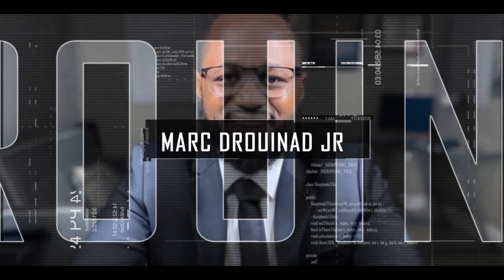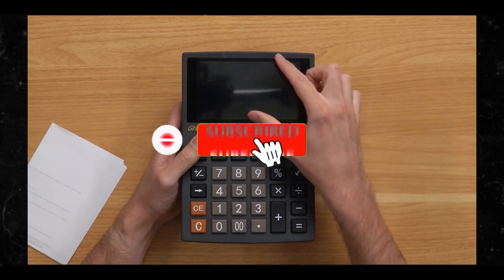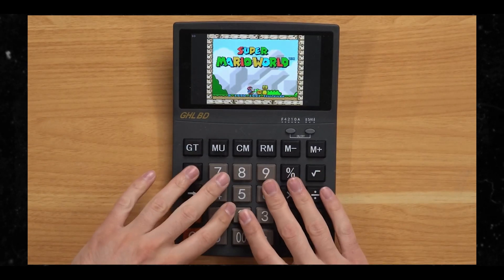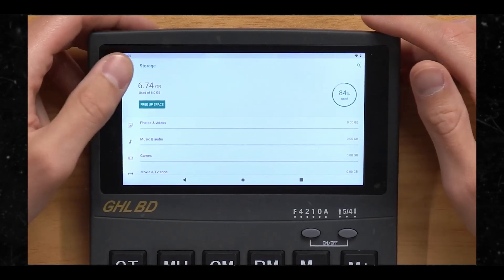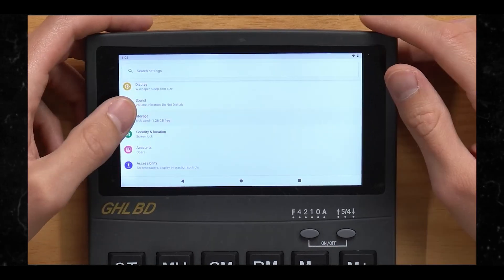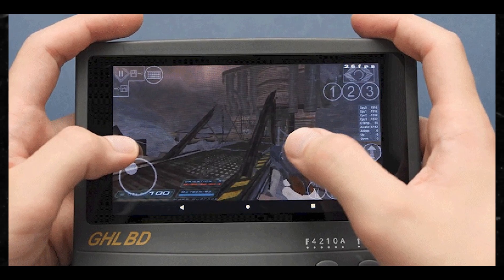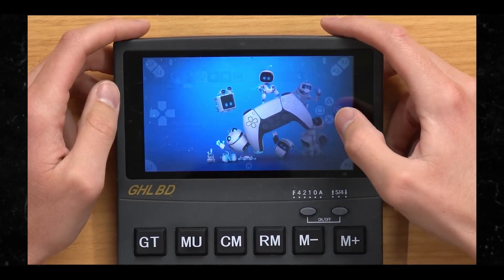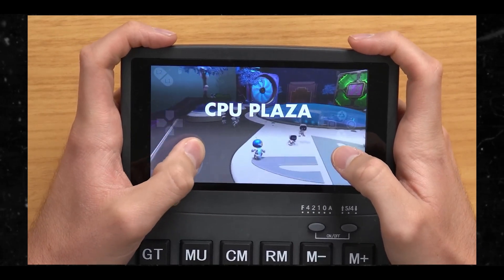This Hacked Calculator Plays PS5 Games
The GHLBD calculator costs less than 20 dollars but can play some of the most state of the art PlayStation 5 games. In my latest video, I go over why it works and how to set it up. The GHLBD also deals with emulators and ROMs.